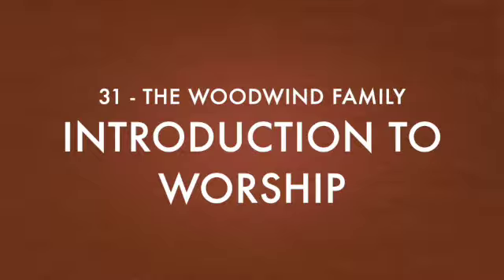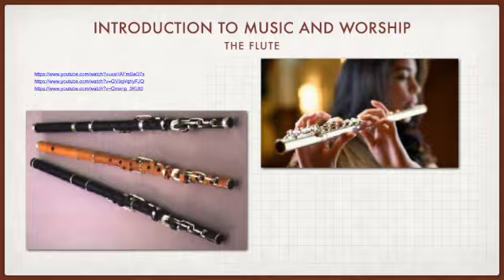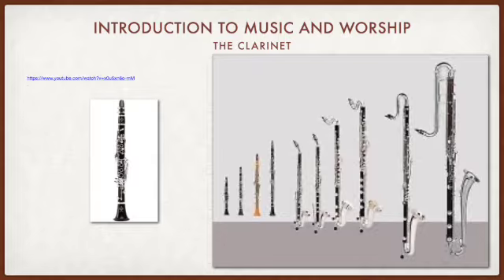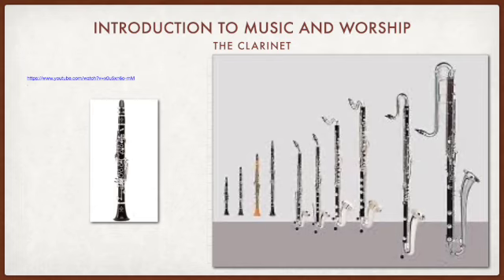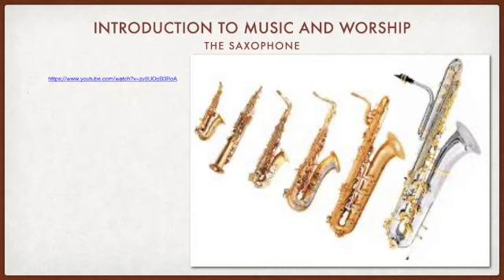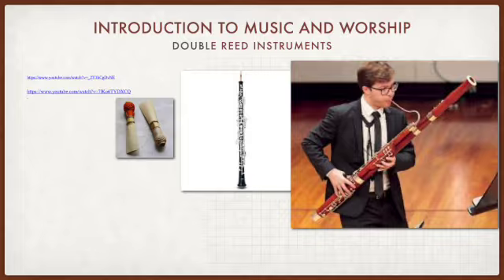Lesson 31 The Woodwind Family SD 480p